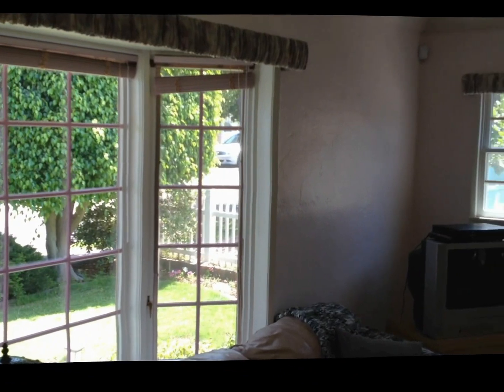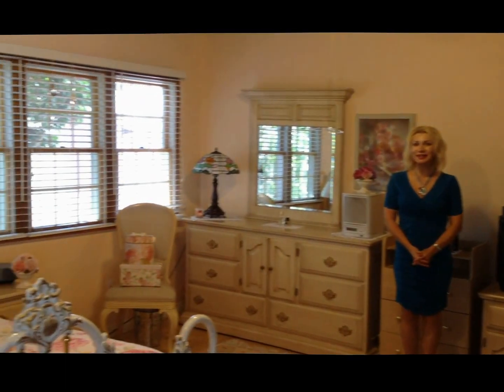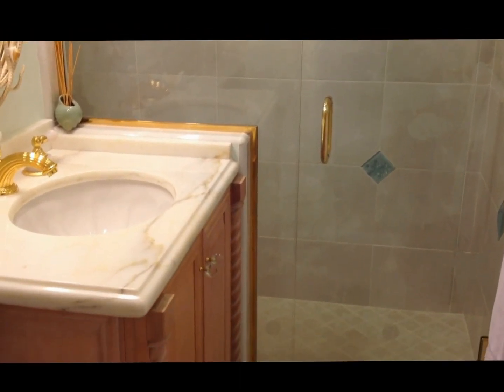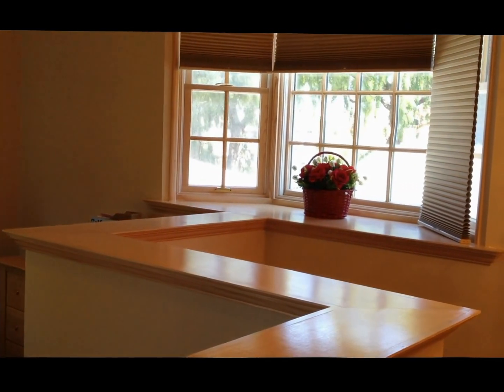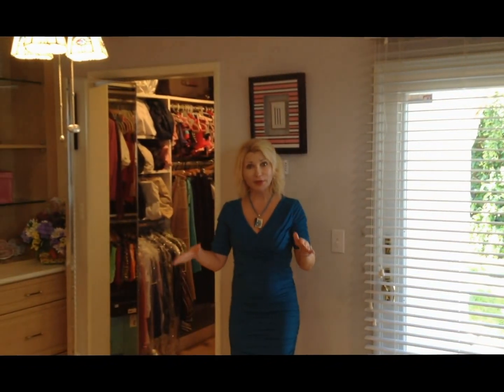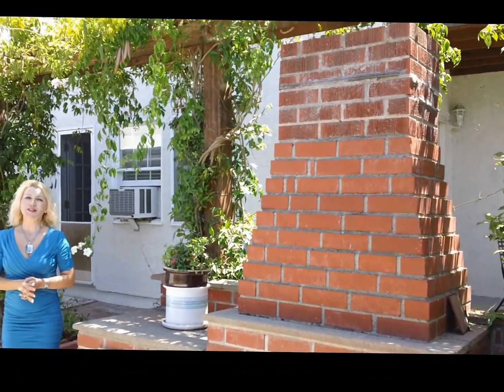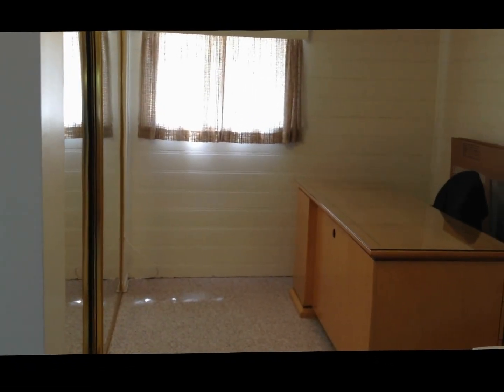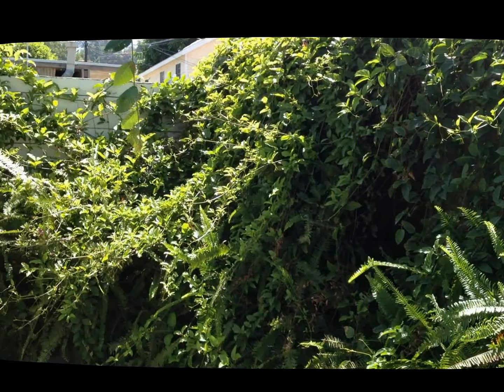24235 Los Codona Av, Torrance 90505.wmv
24235 Los Codona Av, Torrance 90505